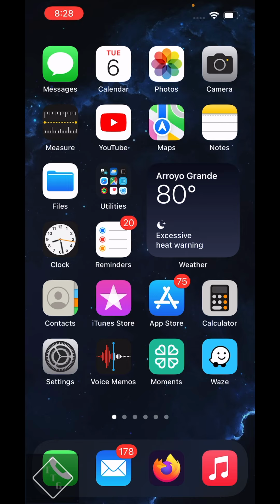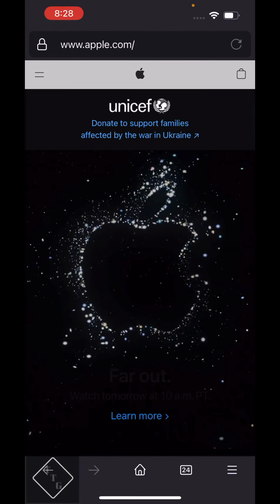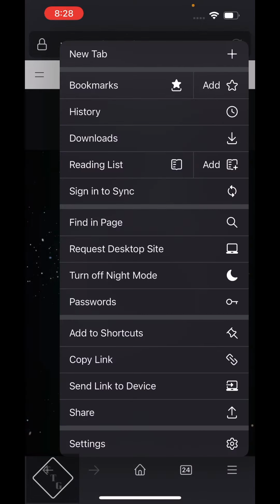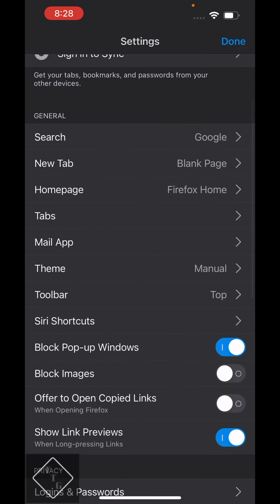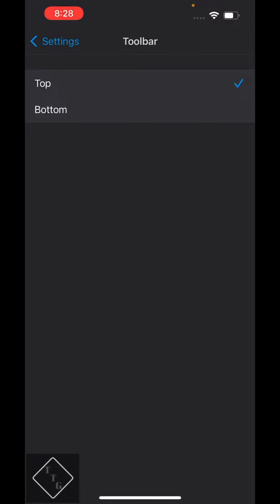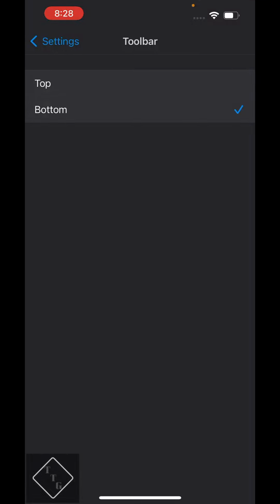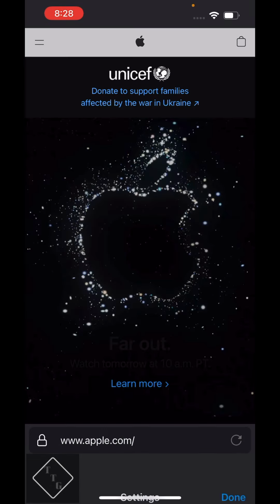How-to Change Firefox Search-Bar Location in iOS 18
Changing Firefox tab-bar location in iOS 18.